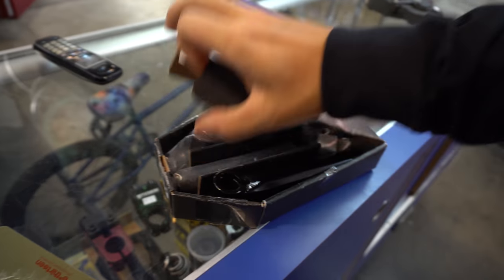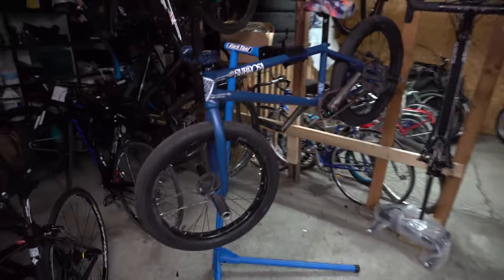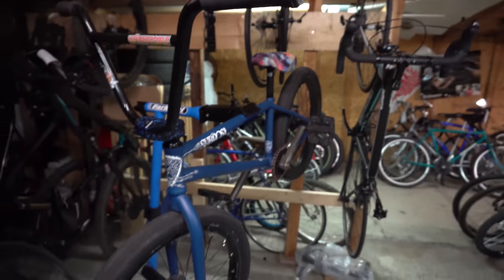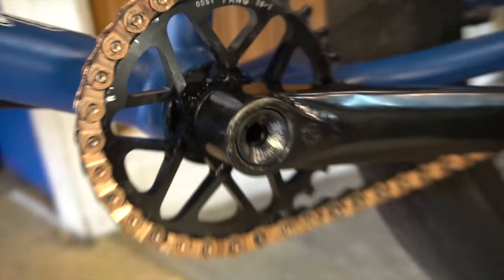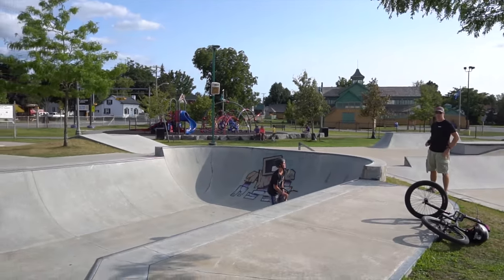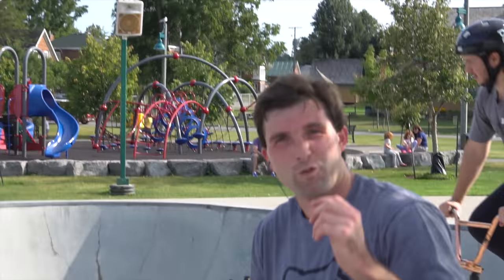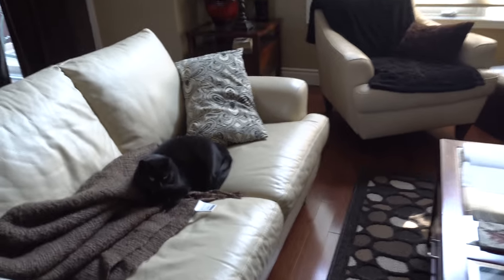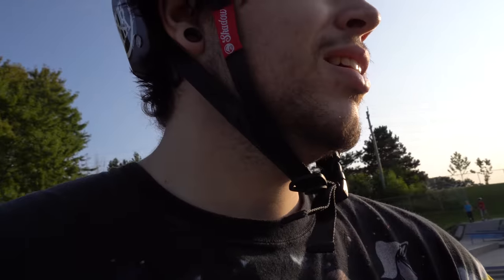Awesome day of BMX | BMX VLOG